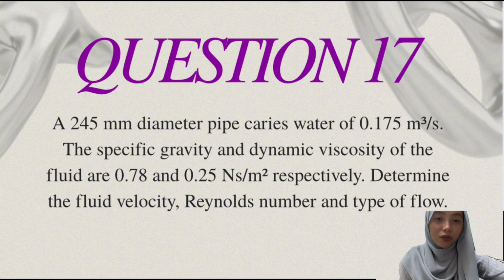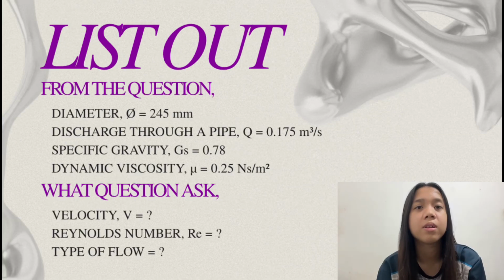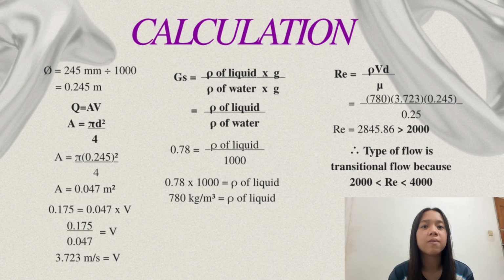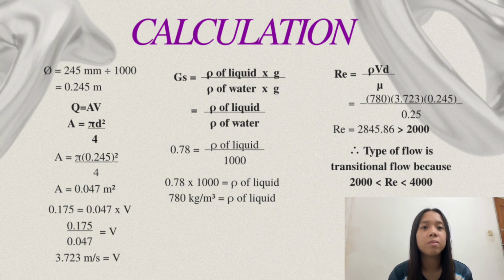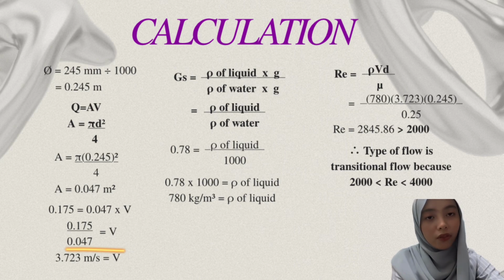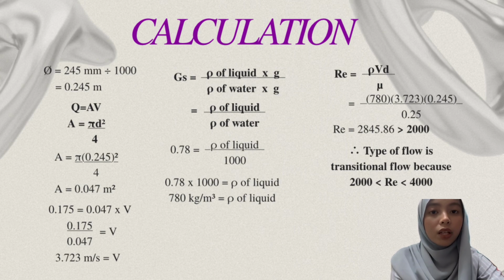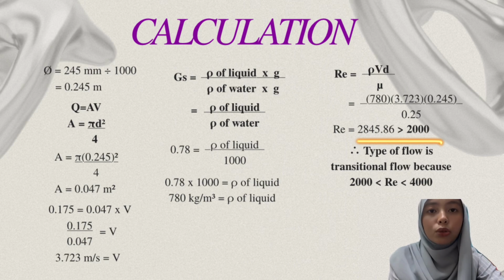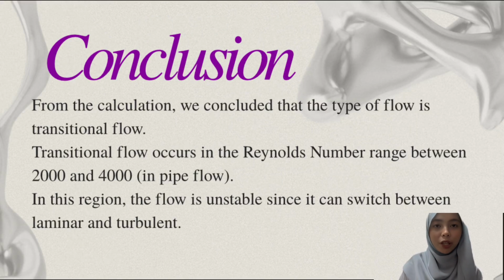DCC30352 : FLUID MECHANICS (PRESENTATION 1)